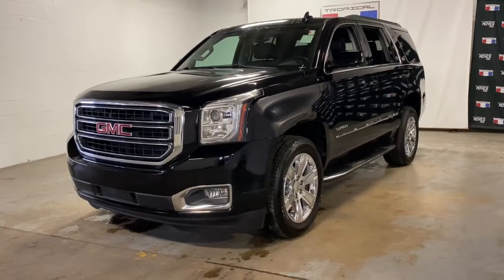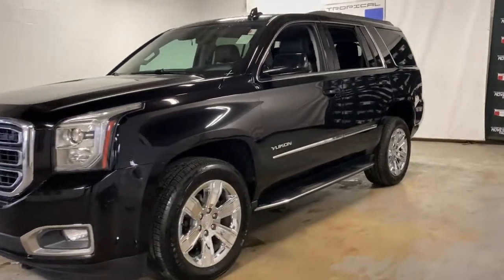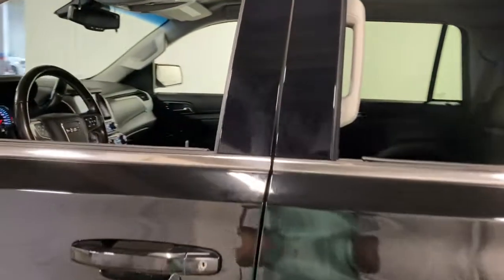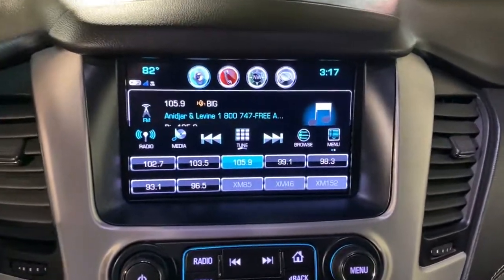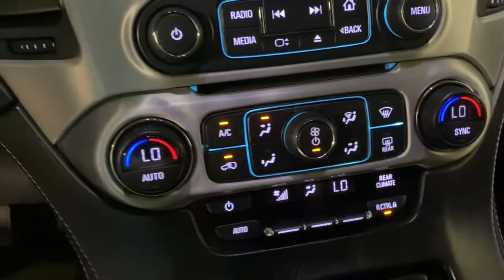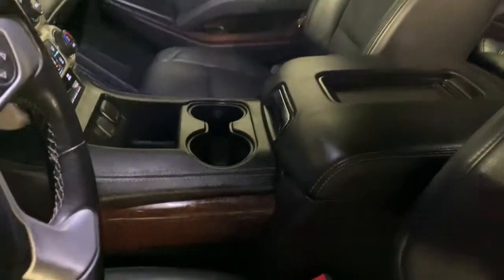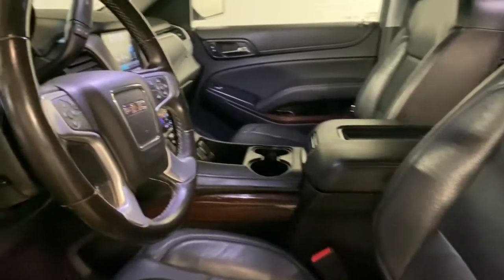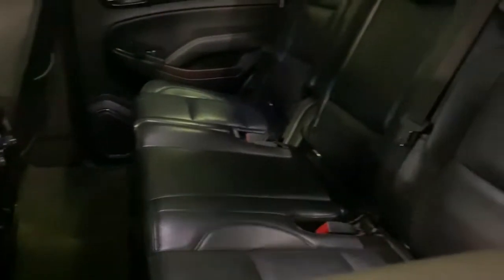2018 GMC Yukon Miami Shores, Aventura, Miami Beach, Miami Lakes, Miami, FL 399745A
Onyx Black Used 2018 GMC Yukon available in Miami Shores, Florida at Tropical Chevrolet. Servicing the Aventura, Miami Beach, Miami Lakes, Miami, FL area.

Tropical Chevrolet
8880 Biscayne Blvd